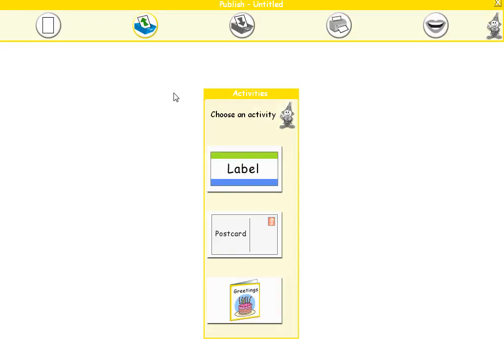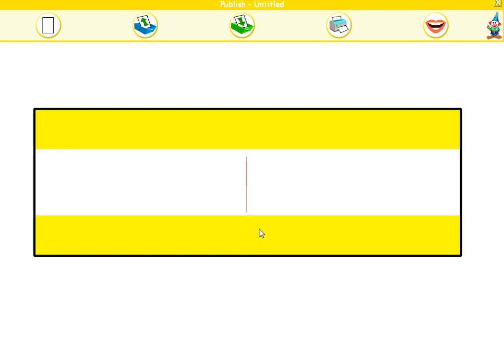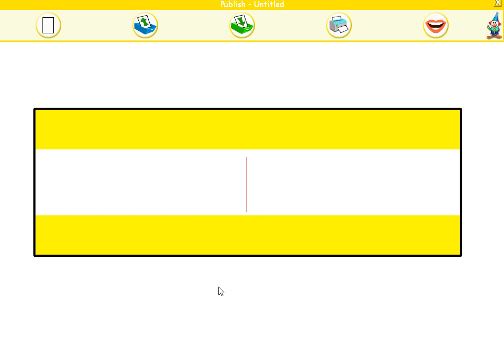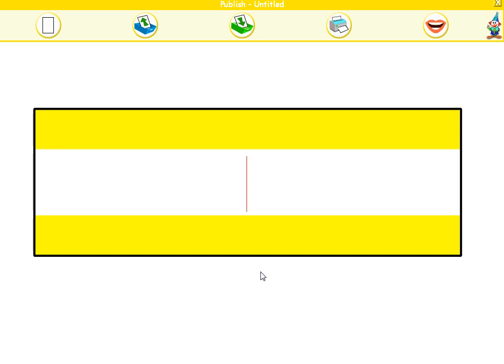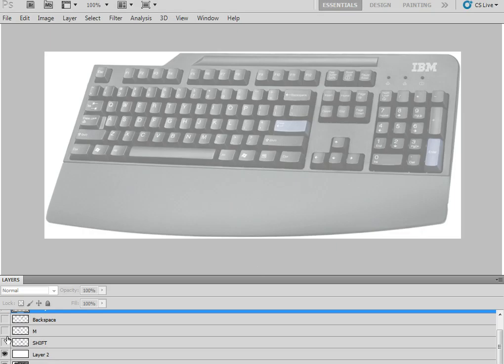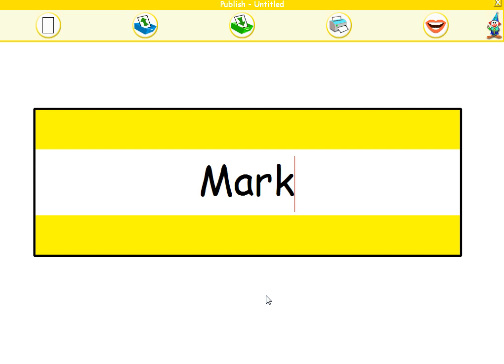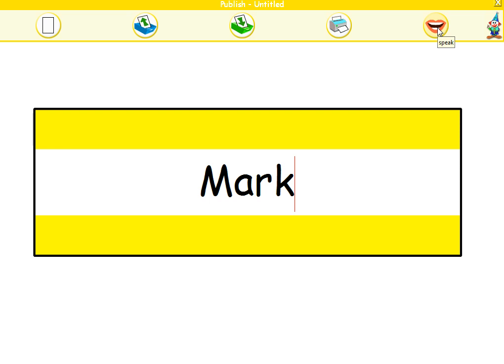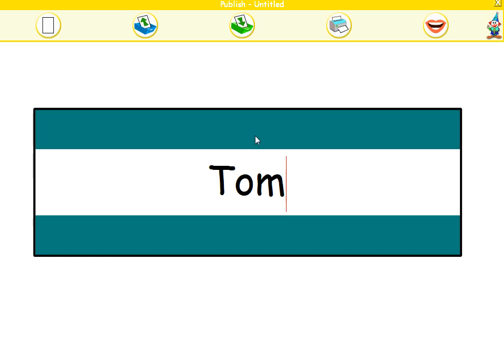Theme: Communication - Unit: Alphabet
Introduces the activity and demonstrates the outcome to find out more)